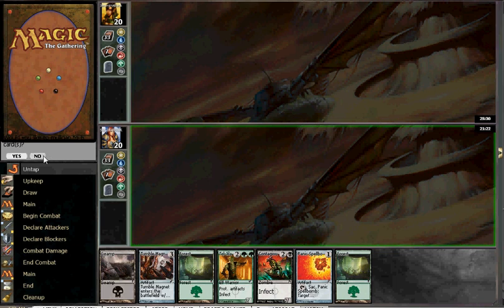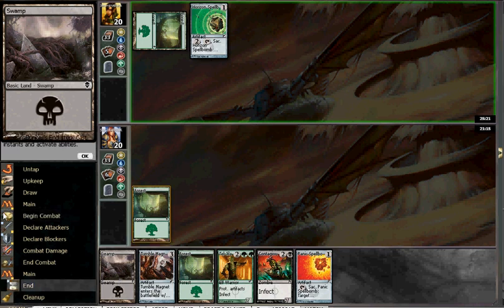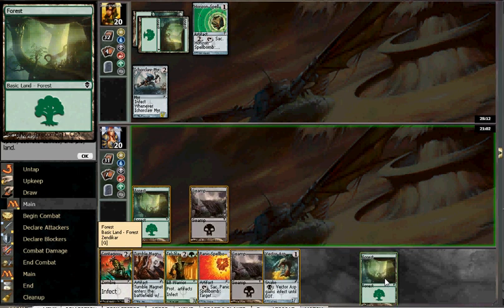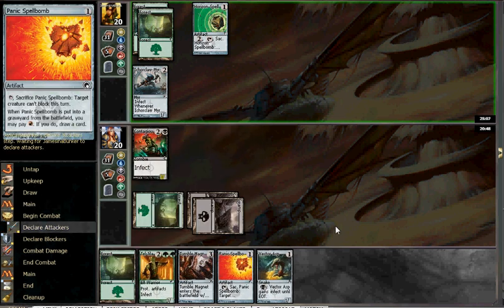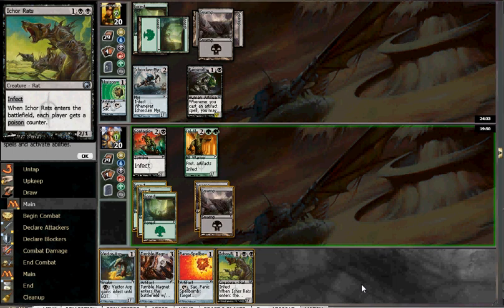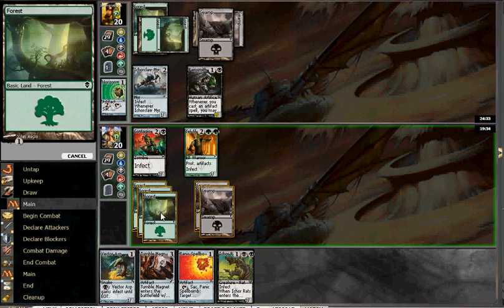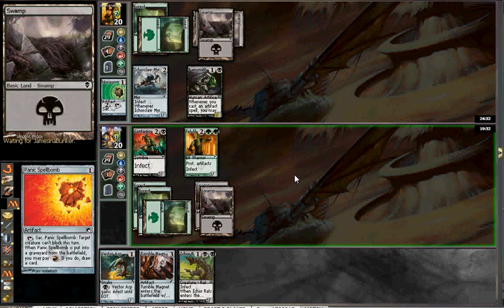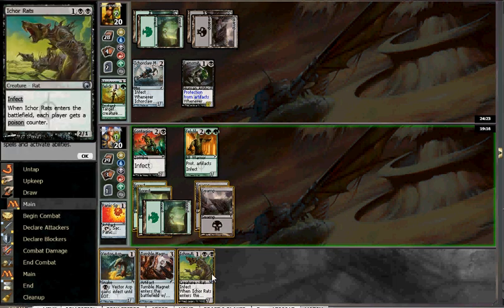Scars 8-4 #1, Round 2, Game 2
AJ Sacher (that's me!) walks through a Scars of Mirrodin 8-4 on Magic Online for your viewing pleasure.